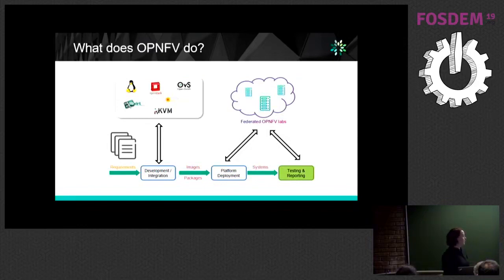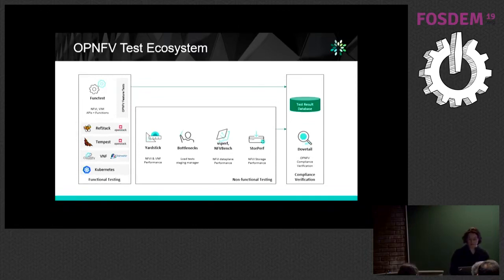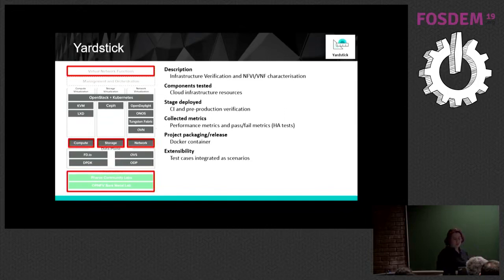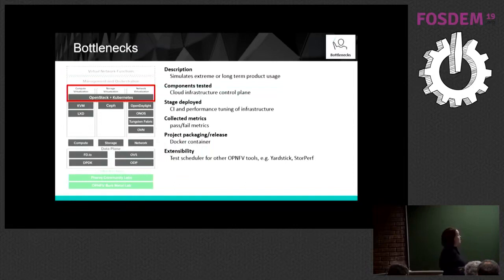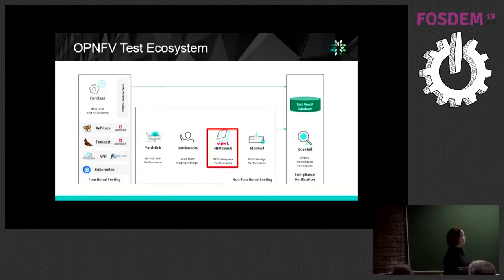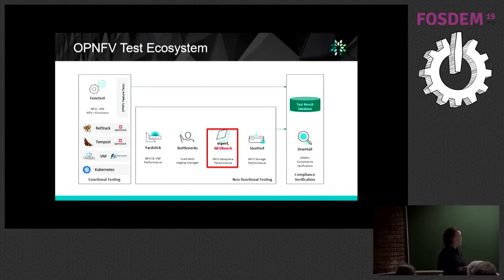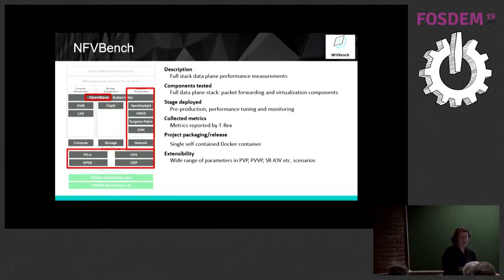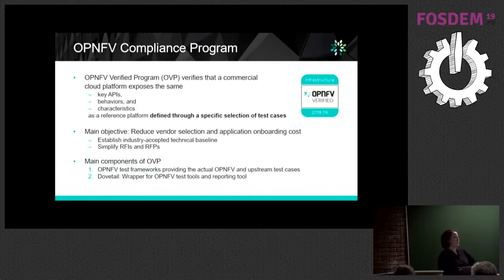Testing your infrastructure and services with the help of OPNFV testperf team